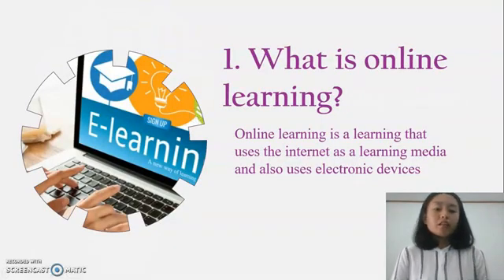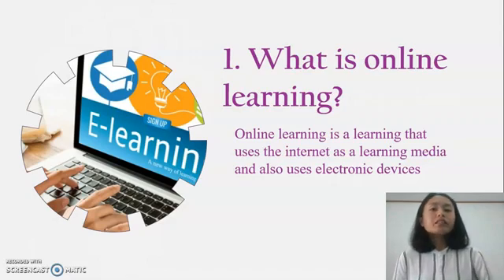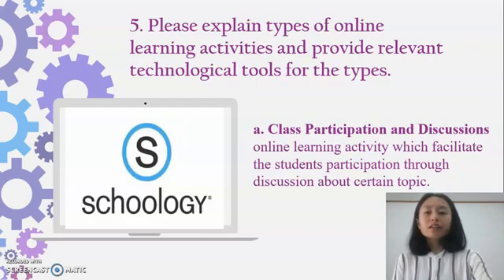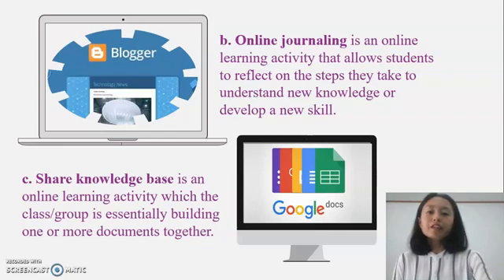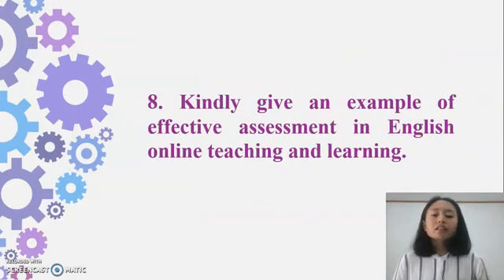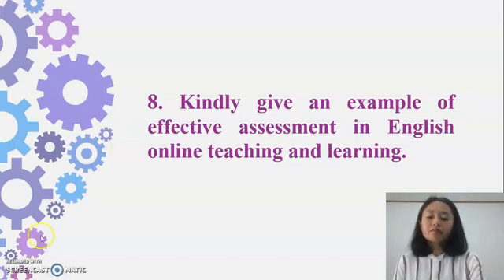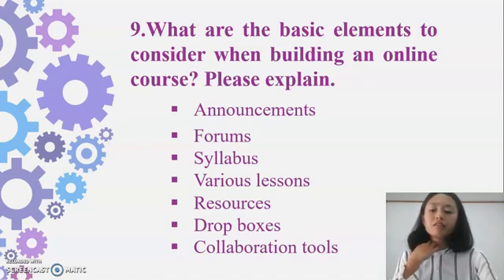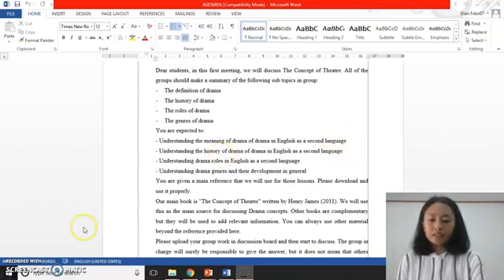Screencasting Project: Comprehension of Online Learning (Dian)